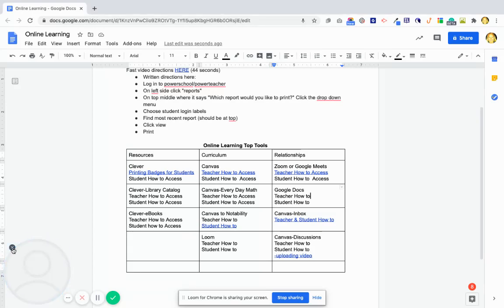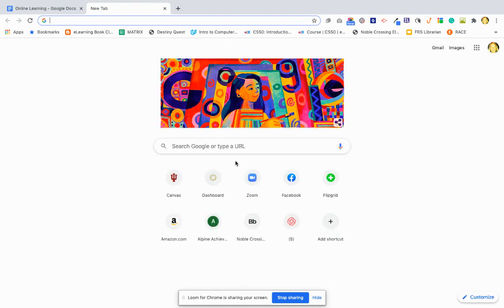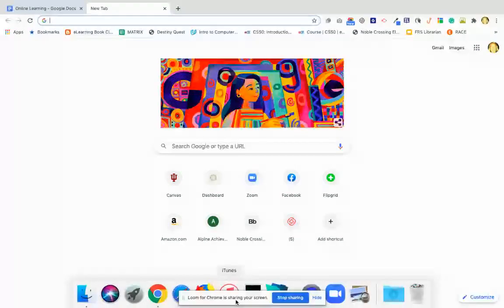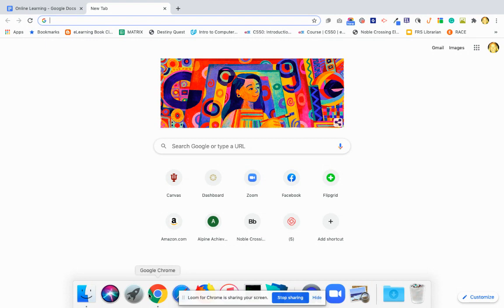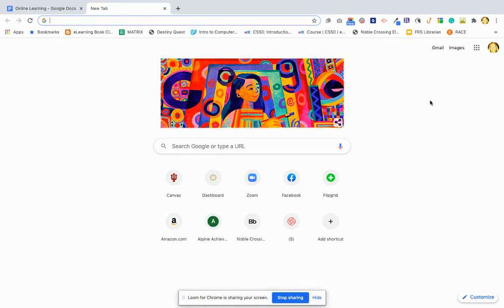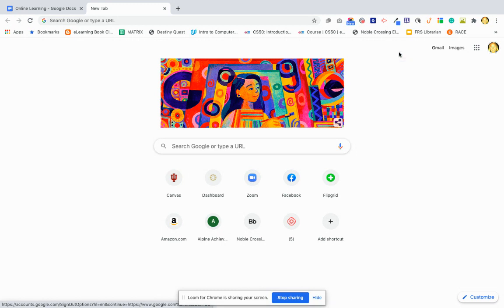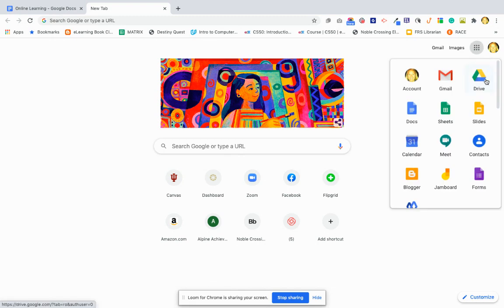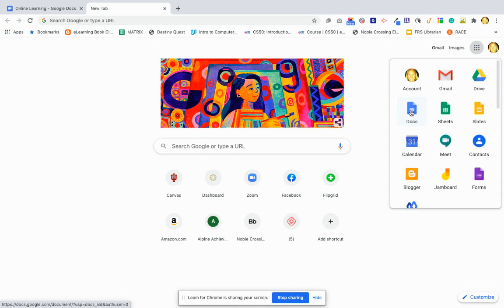How to use Google Docs and Google Drive for Teachers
Recorded by Jessica Aldrich